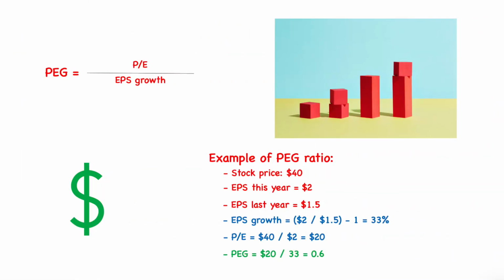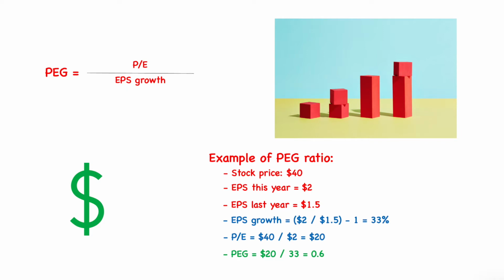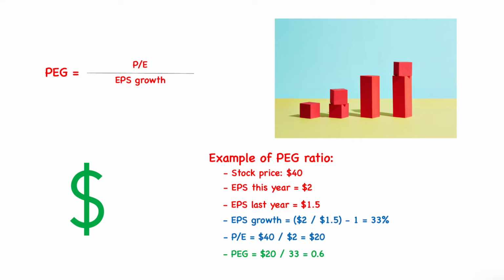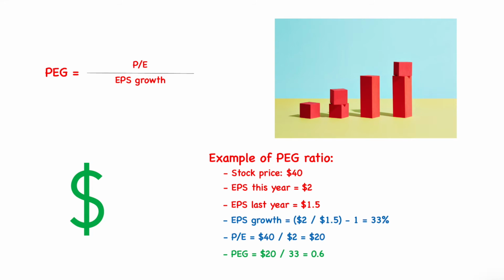What is PEG? How to use PEG? What to look for?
Today we are going to look at what PEG ratio is. What do it mean? How do we calculate it? And What can we use it for?

0:00 - What is PEG?
0:37 - How to calculate PEG?
2:07 - Valuation of PEG

PEG stands for price/earnings to growth. The PEG ratio is a stock's price-to-earnings ratio divided by the growth rate of its earnings for a specified time period. The PEG ratio is used to determine a stock's value while also factoring in the company's expected earnings growth, and it is thought to provide a more complete picture than the more standard P/E ratio.

The PEG ratio is calculated by dividing the P/E ratio to the growth rate of its earnings for a specified time period. The P/E ratio is the price-to-earnings. If you don’t know what it is or how to calculate it make sure to check my video on it. Once you have found the P/E ratio you need to find the EPS growth. To find the EPS you can simply divide the the company's profit to the numbers of shares outstanding. So to find the EPS growth you need to look at the EPS for previous years to compare. The ratio can be calculated using one-year, three-year, or five-year expected growth rates, for example.

Let’s take an example to calculate the PEG ratio for a random company. Assume that a company has $2 in EPS this year, and had a $1.5 EPS last year Then the EPS growth would be calculated by taking $2 divided by $1.5 minus 1, that equals a 33% EPS growth for the past year. Now we need to calculate the P/E. Let’s assume the stock price is $40, then we’ll just divide that by the $2 EPS that equals $20. Then the PEG ratio will be calculated by taking 20 divided by 33 that equals 0.6, that means that the PEG ratio is 0.6.

What counts as a “good” PEG ratio will depend on the industry in question and the overall state of valuations in the market. The lower the PEG ratio, the more the stock may be undervalued given its future earnings expectations. Adding a company's expected growth into the ratio helps to adjust the result for companies that may have a high growth rate and a high P/E ratio. The degree to which a PEG ratio result indicates an over or underpriced stock varies by industry and by company type. As a broad rule of thumb, some investors feel that a PEG ratio below one is desirable.

According to well-known investor Peter Lynch, a company's P/E and expected growth should be equal, which denotes a fairly valued company and supports a P/E/G ratio of 1.0. When a company's PEG exceeds 1.0, it's considered overvalued while a stock with a PEG of less than 1.0 is considered undervalued. The PEG for a given company may differ significantly from one reported source to another, depending on which growth estimate is used in the calculation, such as one-year or three-year projected growth.